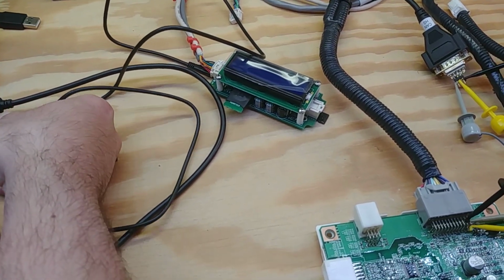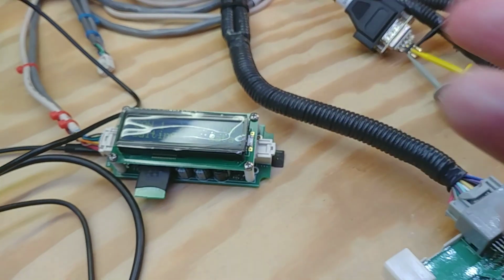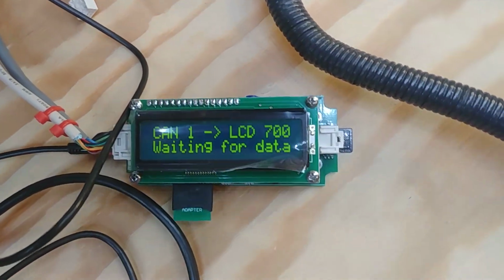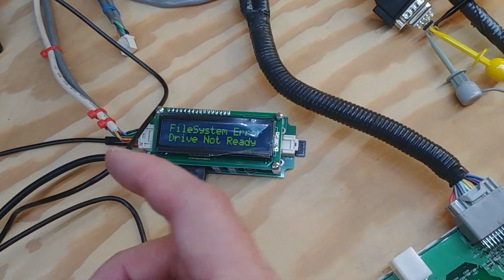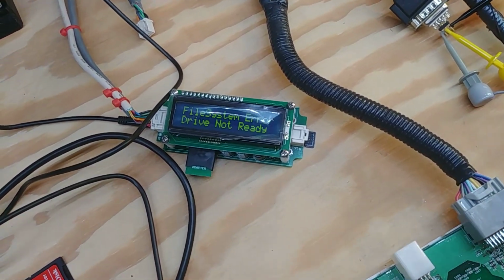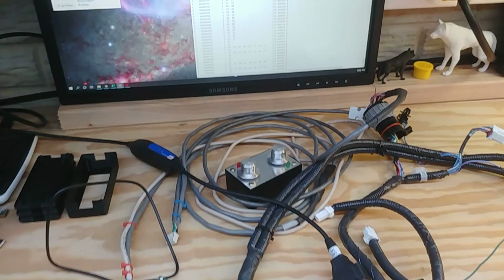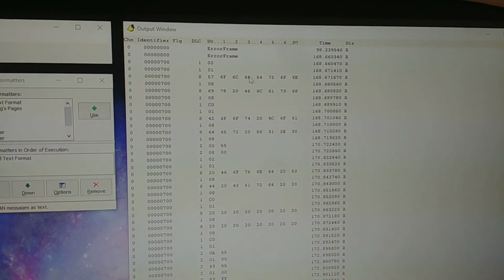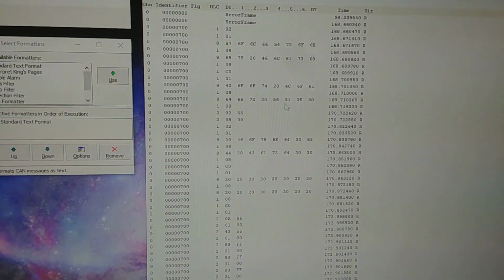Solectria E10, Lithium Ion Battery Upgrade, Part52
Progress update on the BMS CAN boot loader.

Parts came in for the GEN 1 connector, and Pack Sniffer 2s.